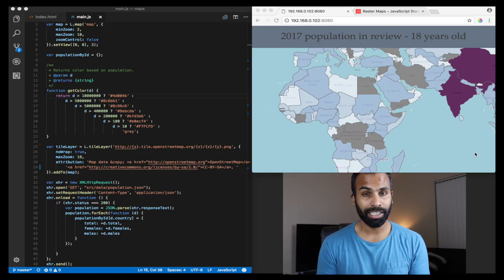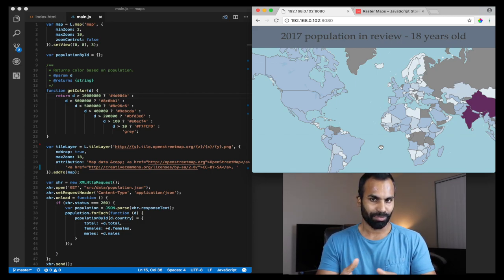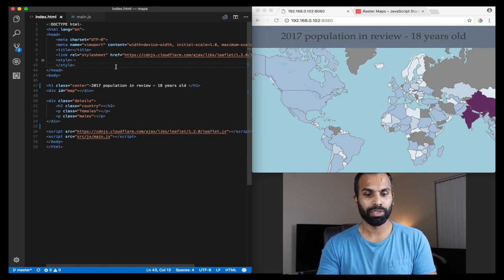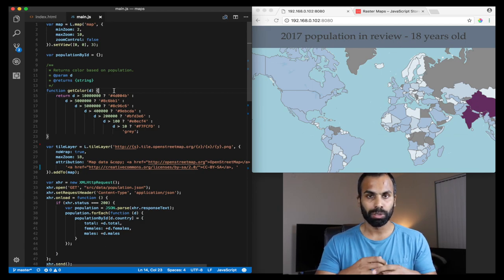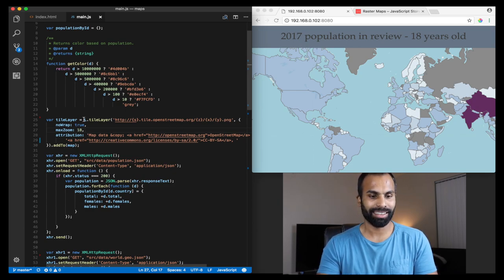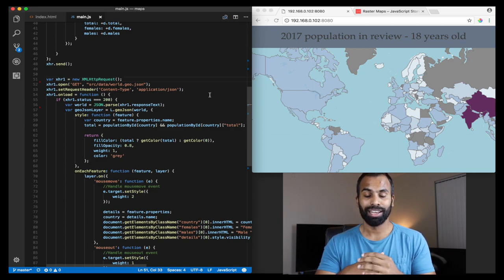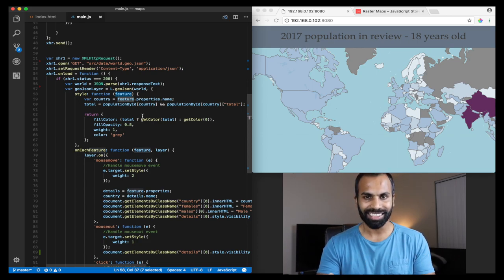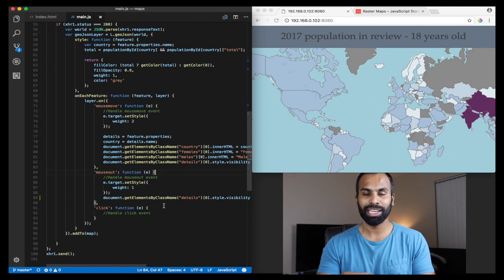Create Maps with Raster Tiles | Leaflet | GeoJSON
In the previous video titled 'Create Maps with GeoJSON', we had seen how to create maps with GeoJSON. How about we overlay raster images to display more information. This exercise will not only help in supplementing GeoJSON/TopoJSON based high-level maps, it will also help in understanding the tech which served us a decade ago.